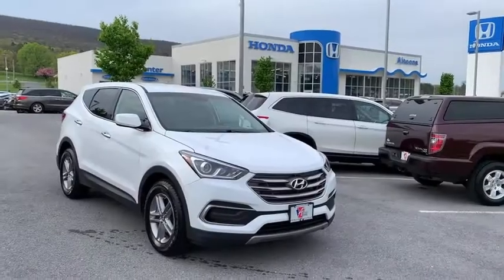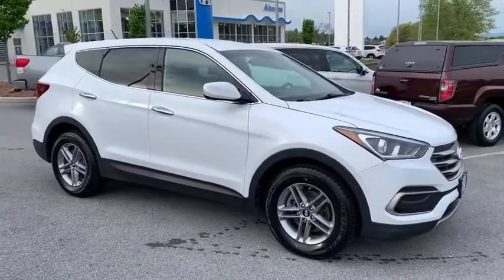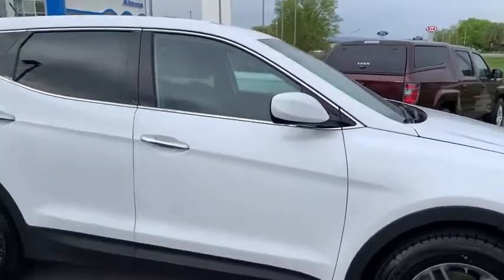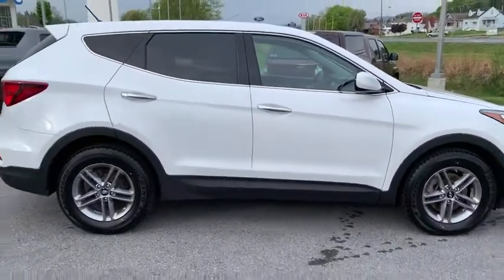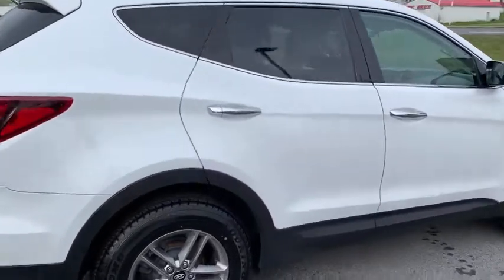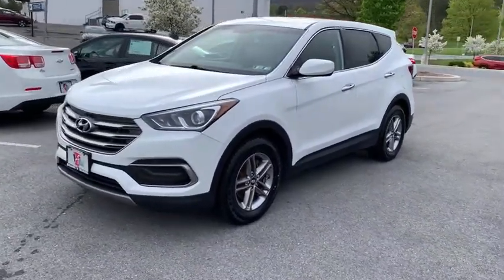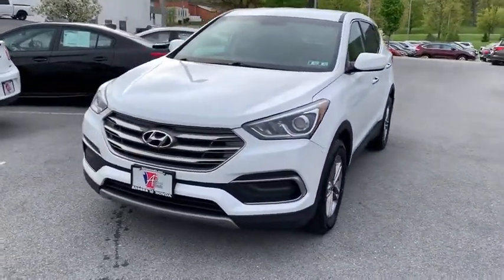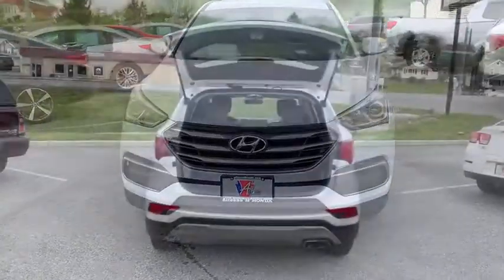2018 Hyundai Santa Fe Sport Altoona, Bedford, Hollidaysburg, Tyrone, Huntingdon, PA UJ059843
Pearl White Used 2018 Hyundai Santa Fe Sport available in Altoona, Pennsylvania at Altoona Honda. Servicing the Bedford, Hollidaysburg, Tyrone, Huntingdon, PA area.
2018 Hyundai Santa Fe Sport 2.4 Base - Stock#: UJ059843 - VIN#: 5NMZTDLB7JH059843

Altoona Honda
201 Valley View Blvd

This 2018 Pearl White Hyundai Santa Fe Sport 2.4 Base AWD is well equipped and includes these features and benefits:brbrClean CARFAX. 20/26 City/Highway MPGbrbrbrWE MAKE IT EASY! Have a question or need more info? Let us know!